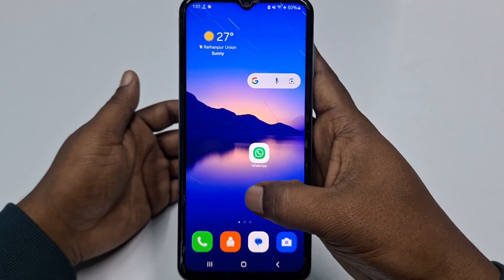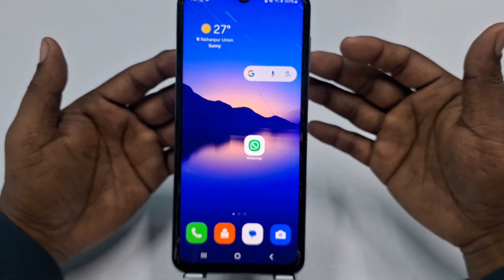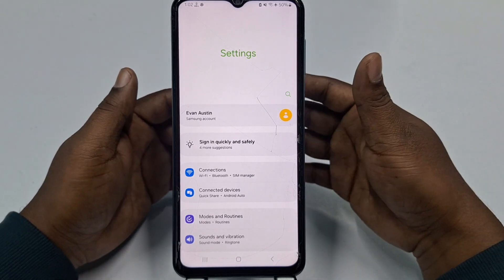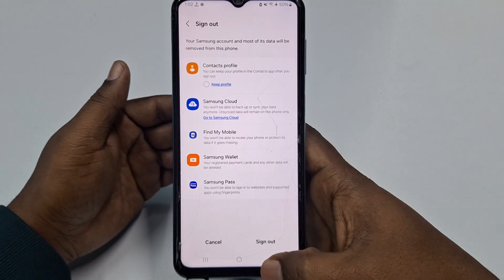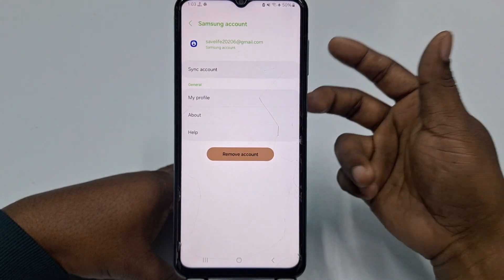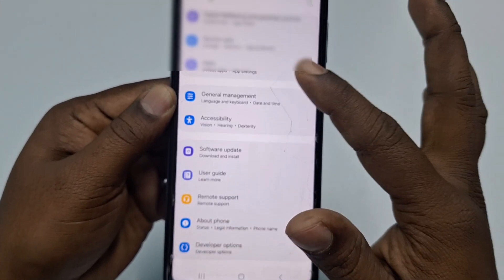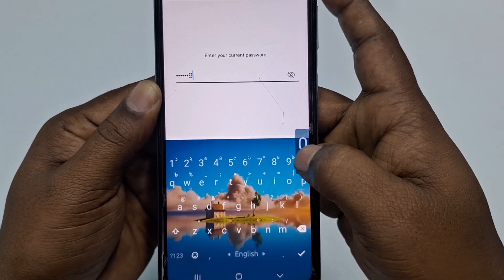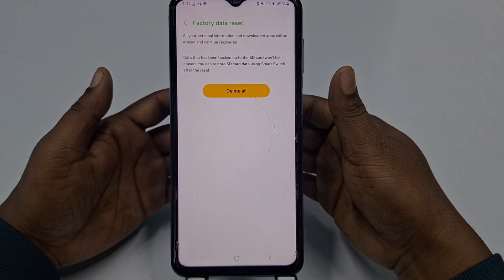How to Factory Reset Samsung Phone 2025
In this step-by-step tutorial, we’ll show you exactly how to factory reset your Samsung phone in 2025. Whether you’re experiencing software glitches, preparing to sell your device, or simply want a fresh start, a factory reset can help return your phone to its default settings. We’ll cover the built-in “Reset” option in Settings, along with an alternative hard reset method using Recovery Mode. Don’t forget to back up your data before proceeding!

In This Video, You’ll Learn:

What a factory reset is and why you might need it.

Step-by-step instructions to safely factory reset any Samsung phone.